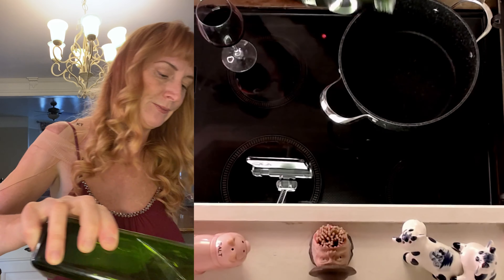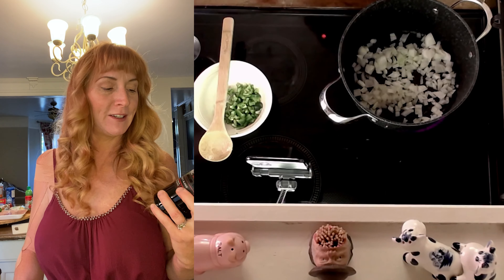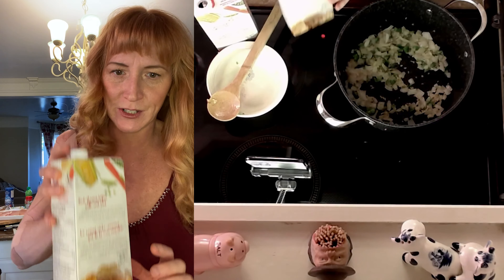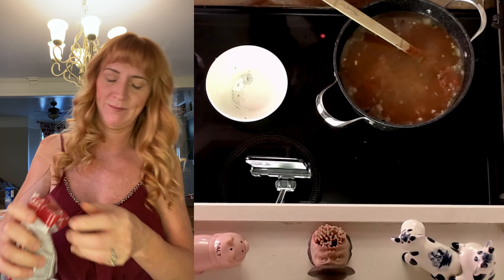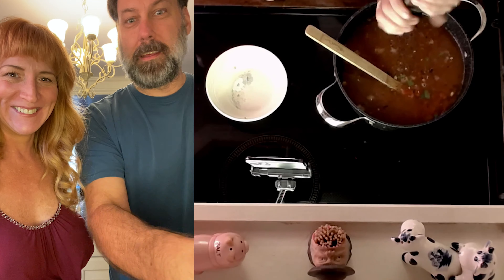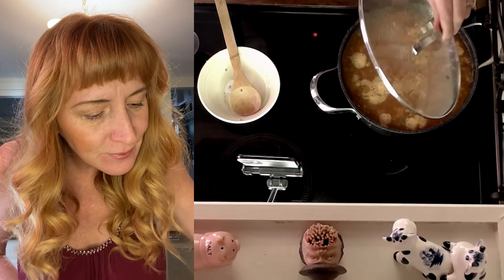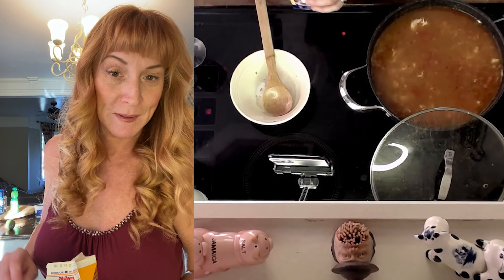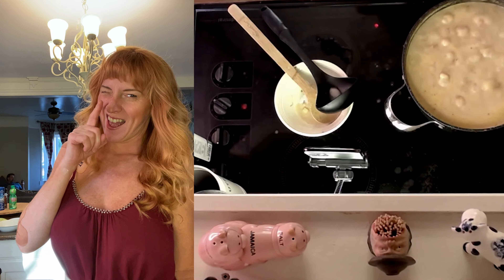CREAMY CHICKEN TORTILLA SOUP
The perfect warm and spicy meal for a chilly fall day. I added crispy tortilla strips to my second bowl, and made it infinitely better. This recipe is super-easy and super tasty.

INGREDIENT LIST:
Chicken Stock
Black Beans
Onions
Garlic
Chicken
Jalapenos
Diced Tomatoes
Corn
Heavy Cream
Smoked Paprika, Chili Powder, Cumin, Salt & Pepper

GARNISHED WITH:
Sour Cream
Crispy Tortilla Strips
Pepper Jack Cheese
Avocado Slices